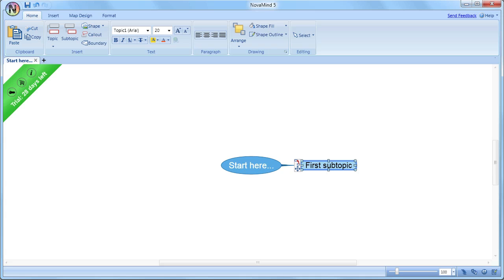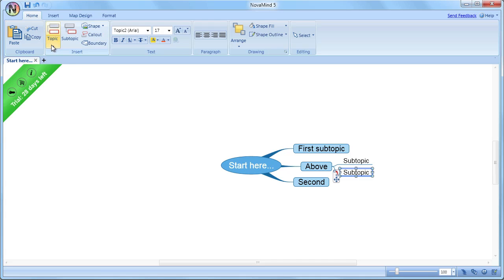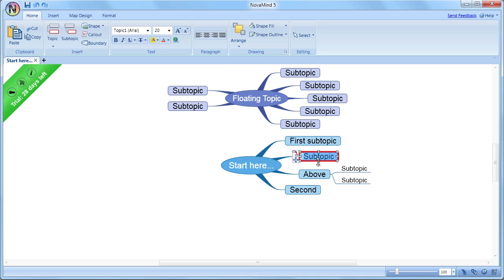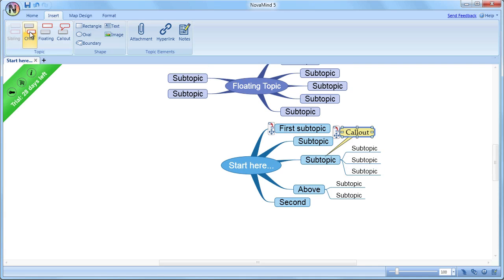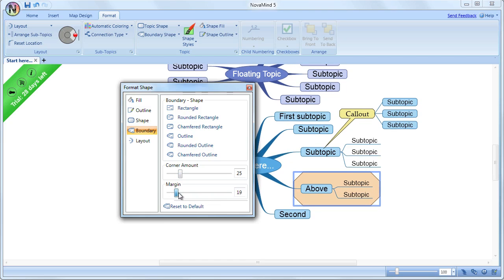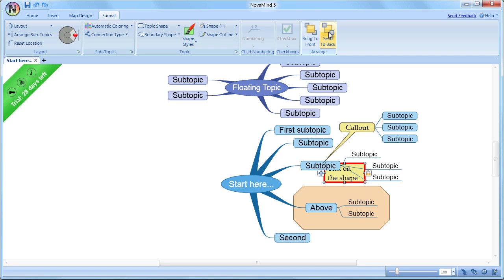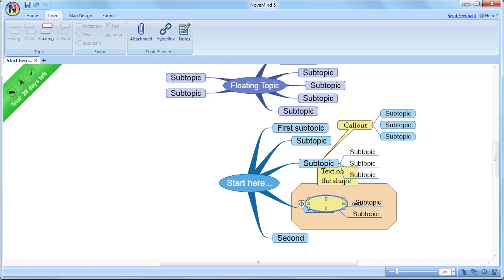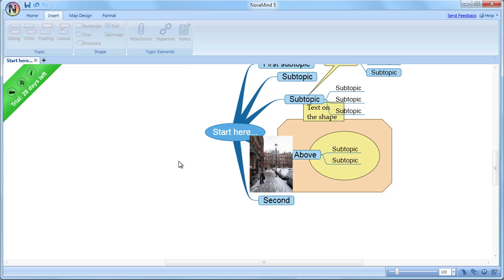NovaMind 5 for Windows tutorial - adding elements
This video tutorial gives you tips about using Topics, Floating Topics, Shapes, Callouts, and Boundaries on your Mind Maps.